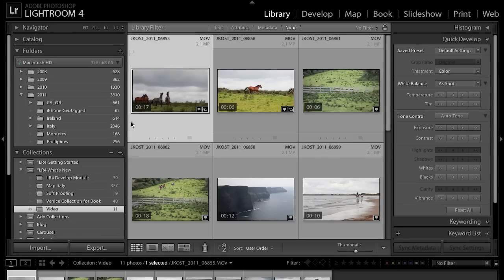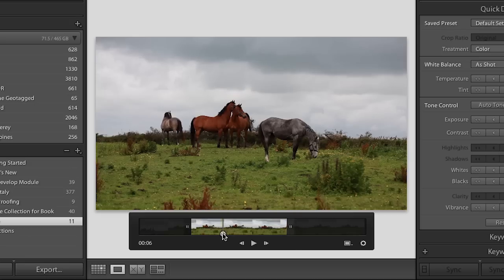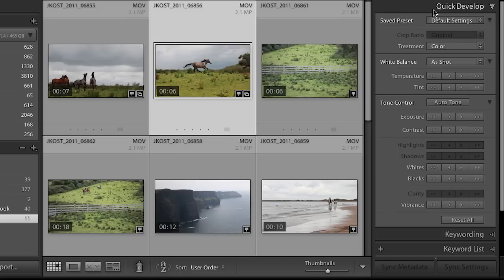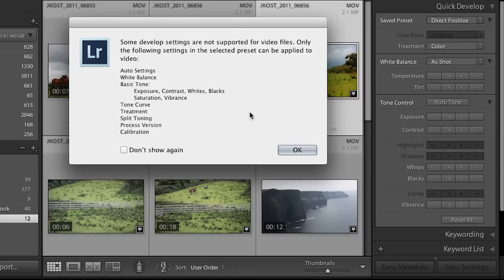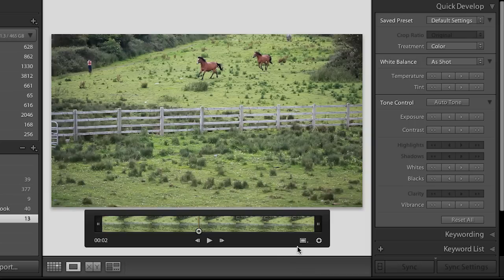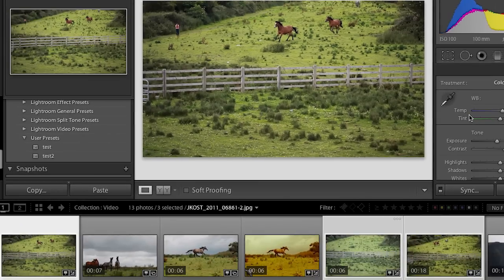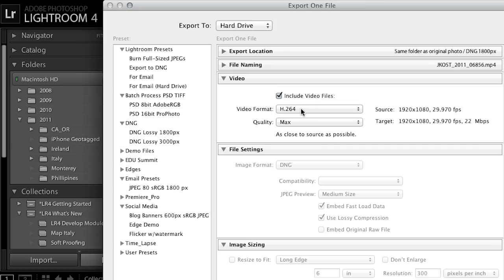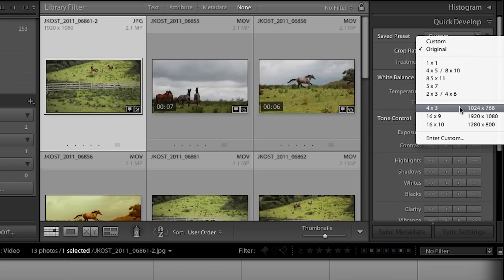Working with DSLR Video in Lightroom 4 | Adobe Lightroom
Master the new features for editing, adjusting, rendering, and sharing video clips in Lightroom 4.